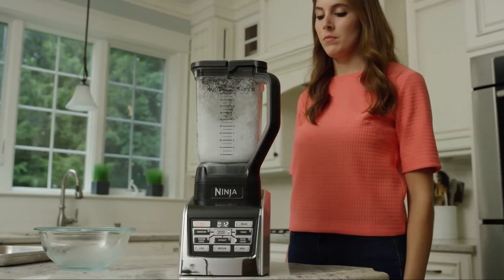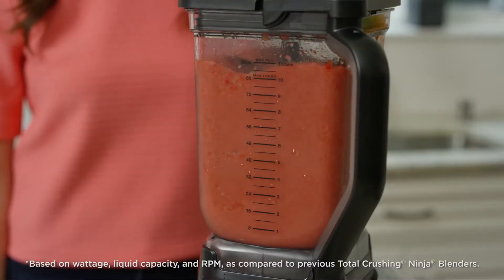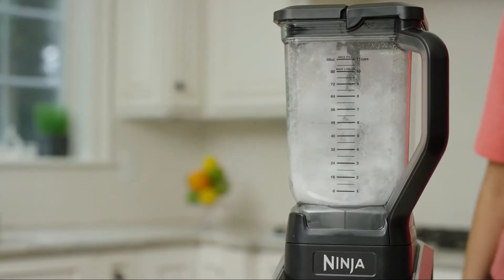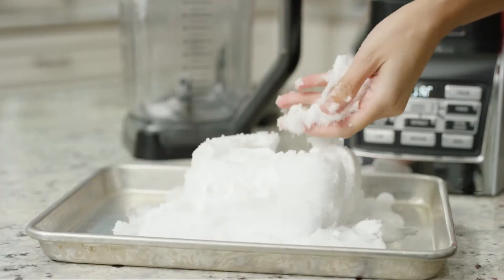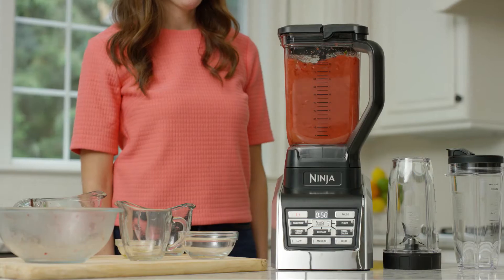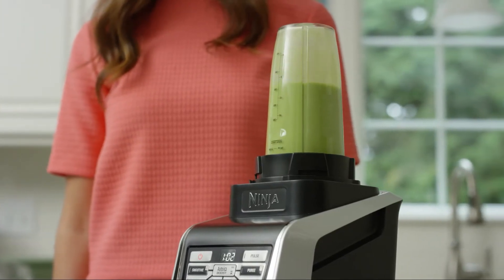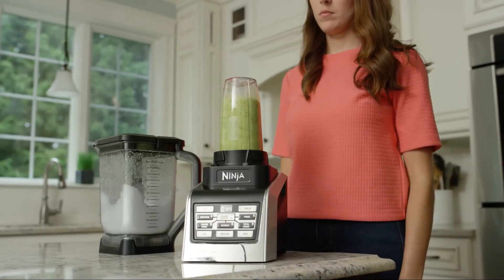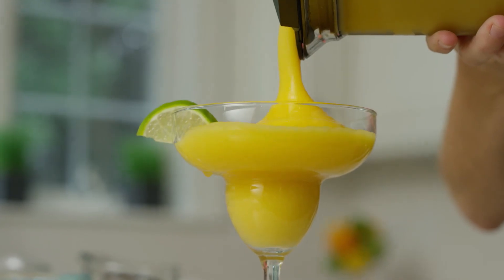Nutri Ninja® Ninja® BlendMAX DUO™: Product Overview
Learn about the great features that your Nutri Ninja Ninja BlendMAX DUO has to offer.